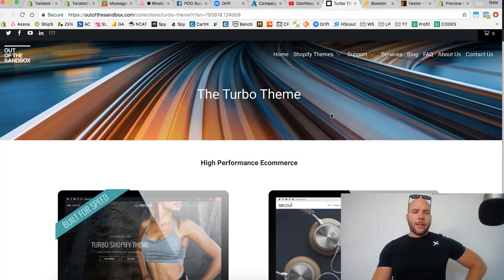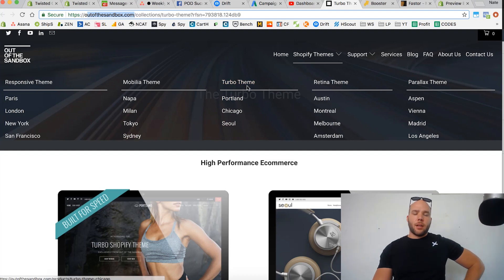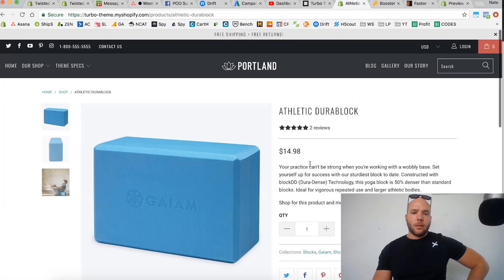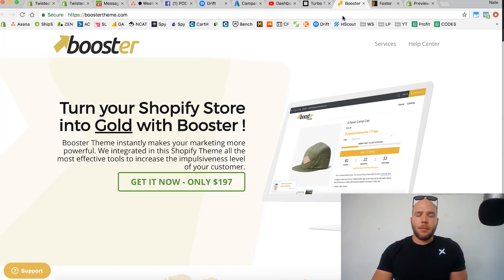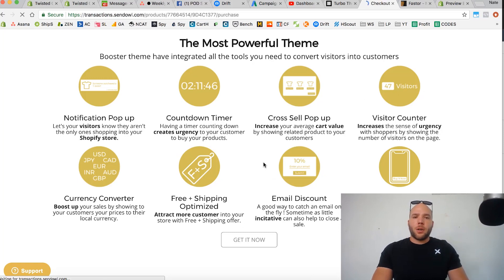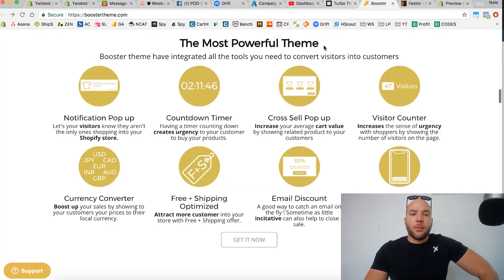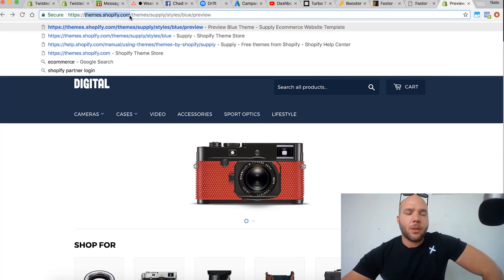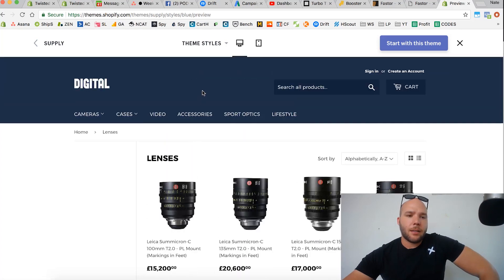Shopify Beginners Tutorial PART2 — Which Shopify Theme to Choose?